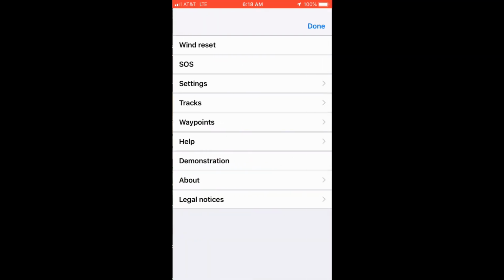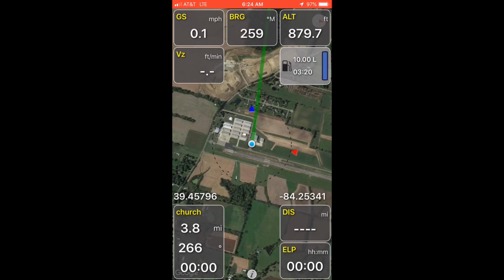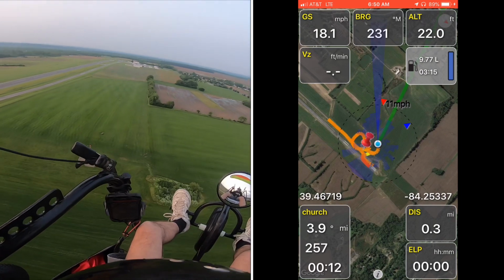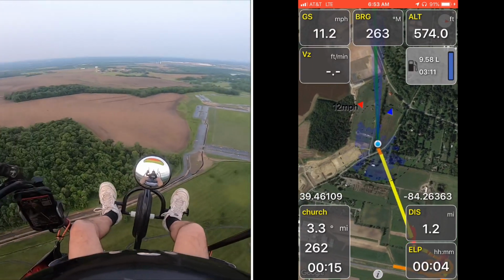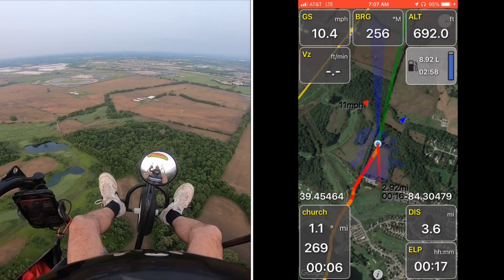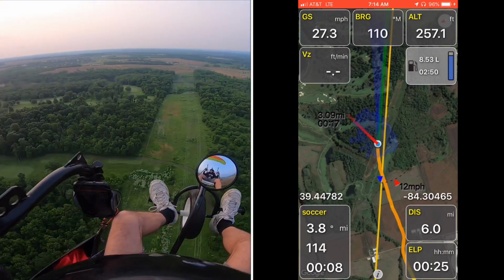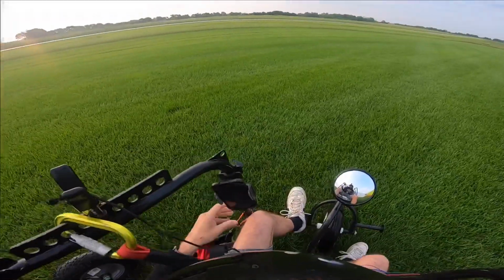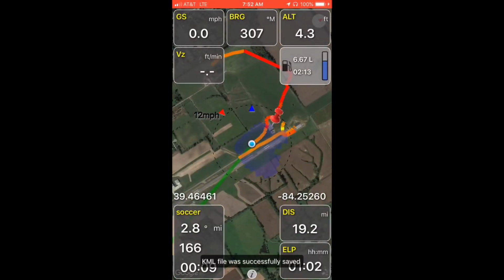How to use PPGPS for Waypoints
In How to use PPGPS for Waypoints I show you how to use the app for navigating while you are flying your paramotor.   I also reference some great resources such as Todd Falstad and Woody Gamertag.  Awesome views and a spot landing from 1100 feet high.